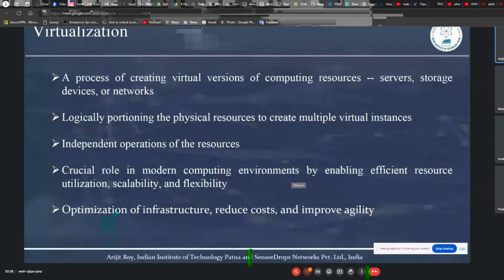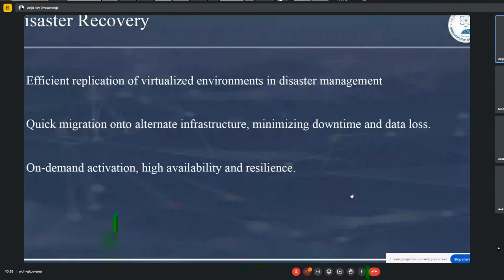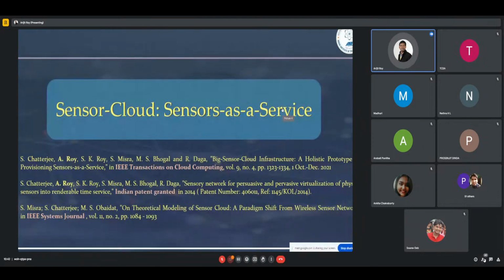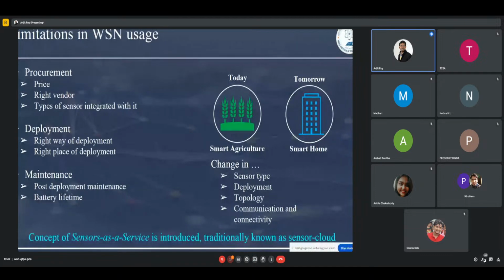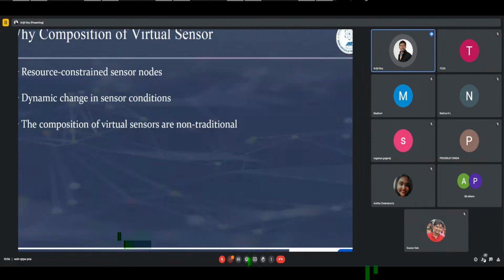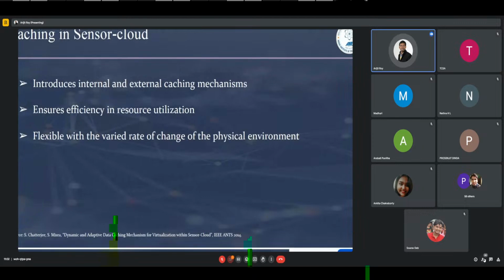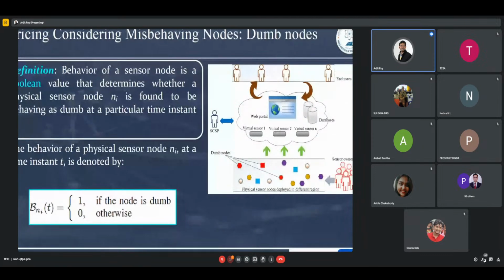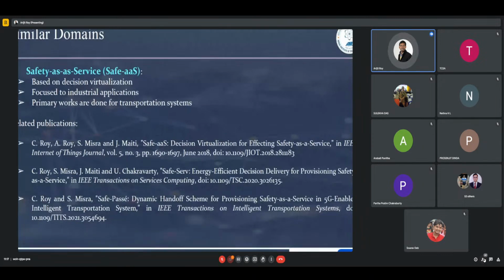5 Days of FDP in Modern & Innovative Tools in Engineering Education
Techno College of Engineering Agartala